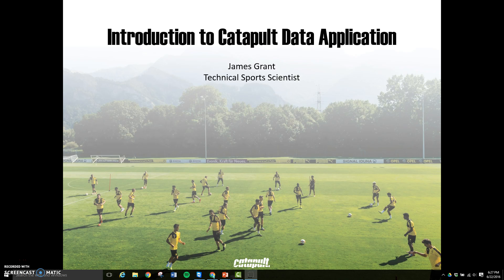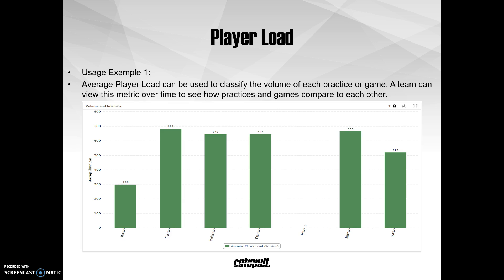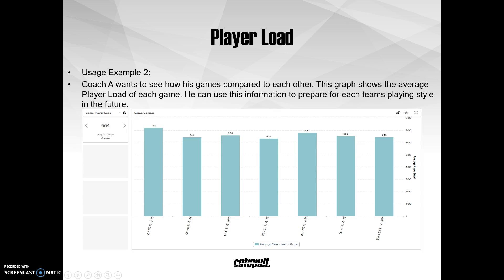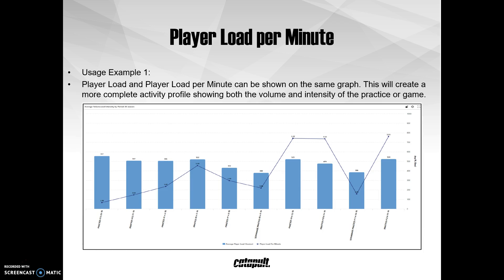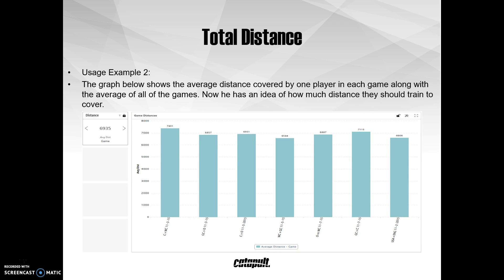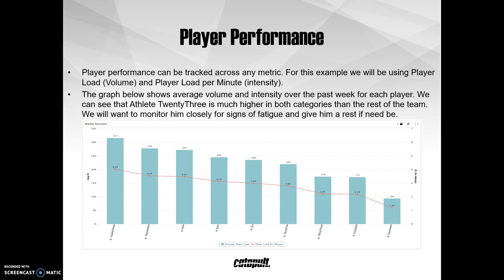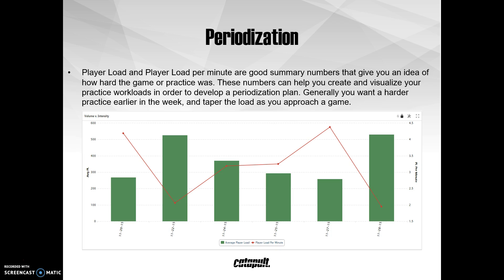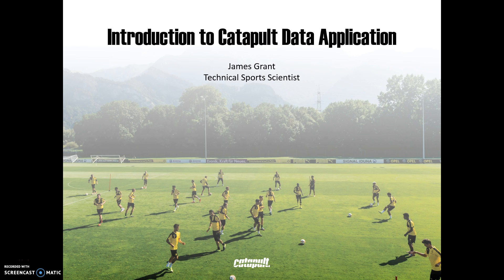Introduction to Catapult data application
Presented by James Grant, Technical Sports Scientist